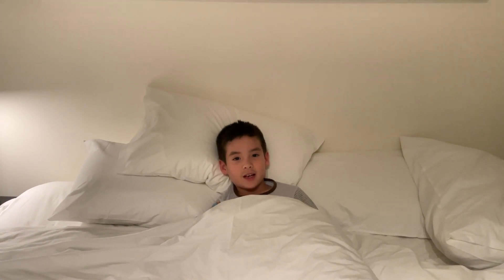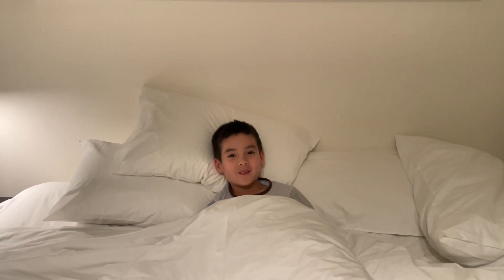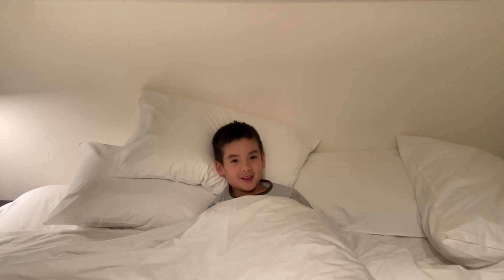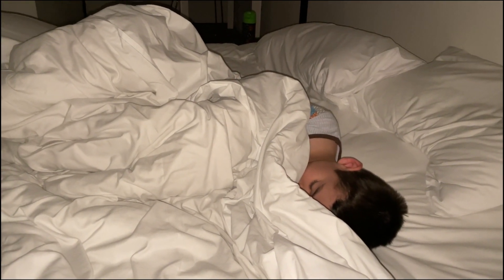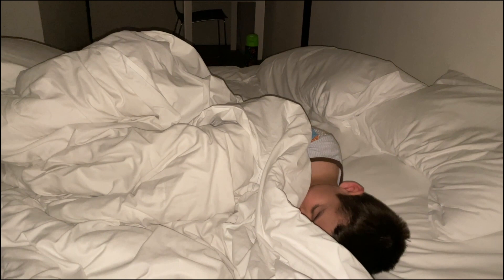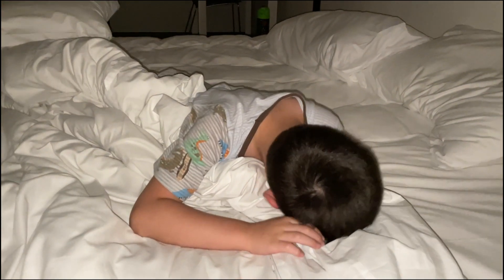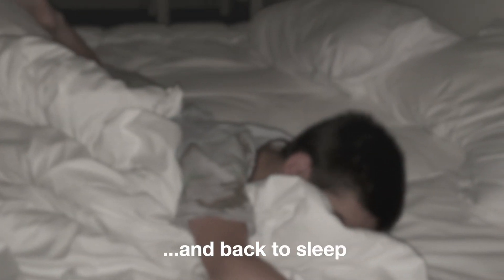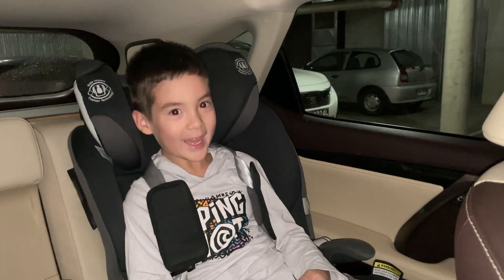Canberra Hot Air Balloon Spectacular 2021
We recently visited Canberra to see the Enlighten Festival and the Hot Air Balloon Spectacular. Unfortunately, the wind didn't play nicely so the balloons at our location were unable to take off, but we still saw them inflate and found others around Canberra that were able to.

Special thanks to Balloons Aloft Canberra. Please check them out if you are ever down in Canberra.